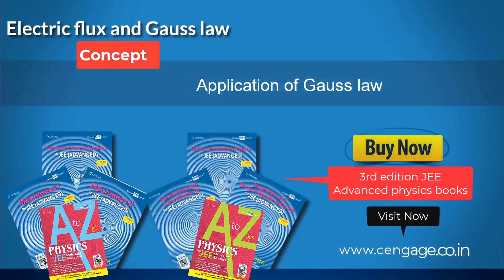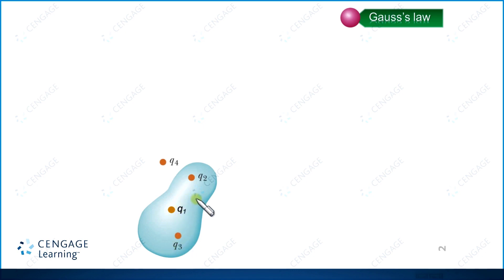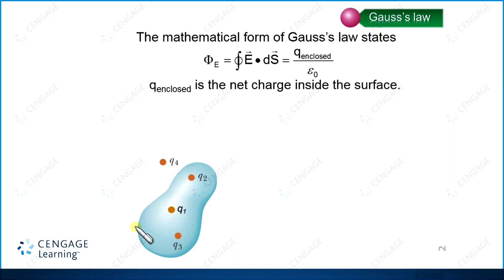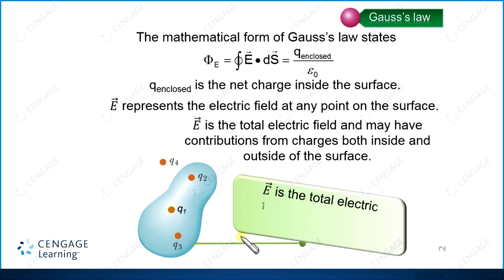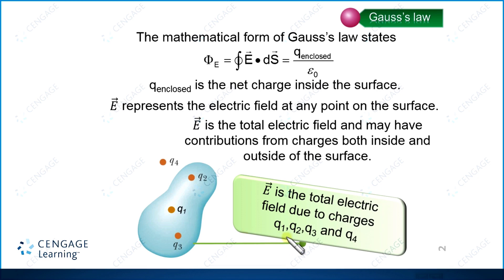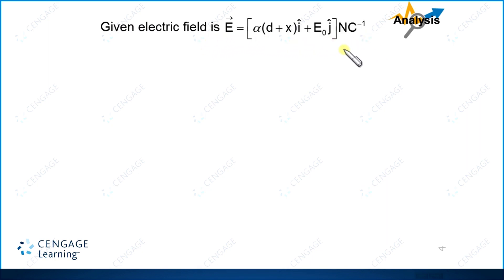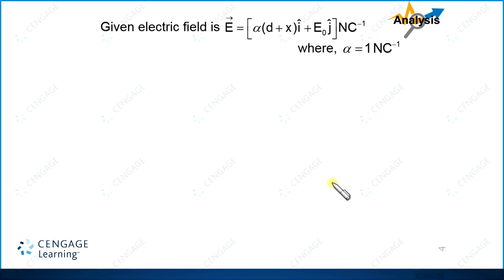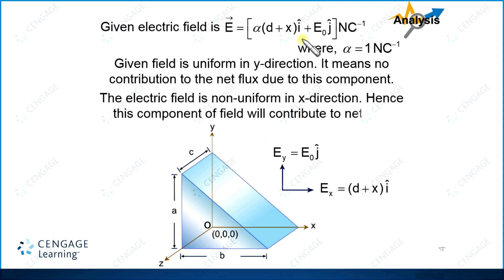Application of Gauss's Law |JEE Advanced Physics Crack Series| BM Sharma